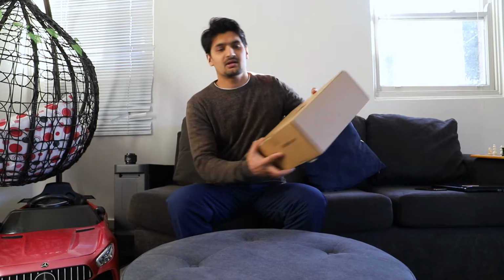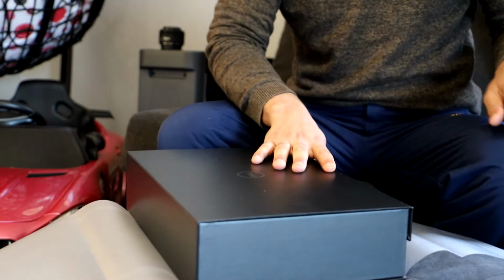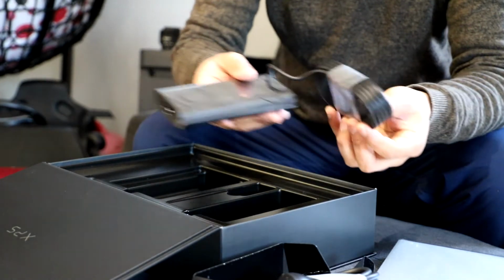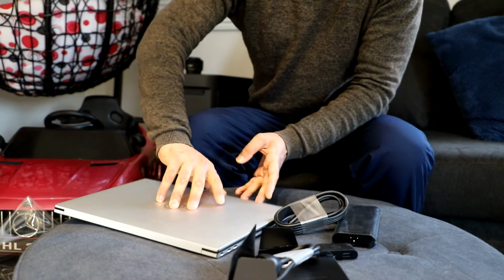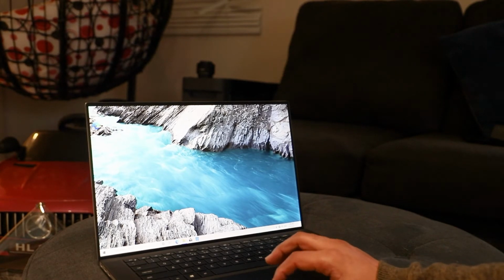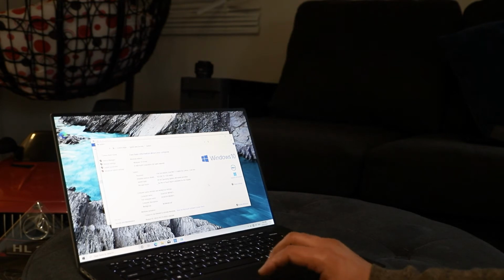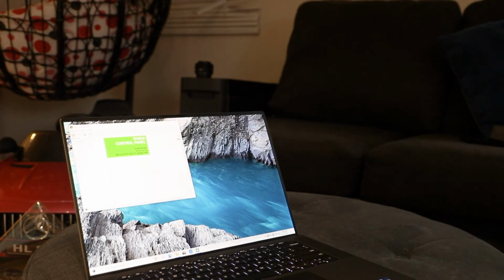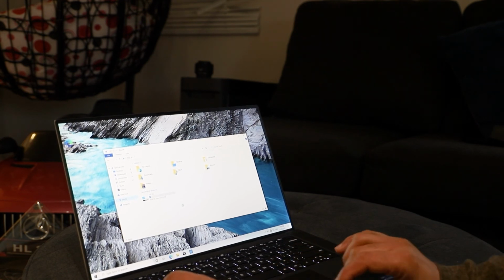New Dell XPS 15 9510 Unboxing and First Impression 2021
Unboxing of New Dell XPS 15 9510, probably the best windows laptop right now.

Dell offers numerous options for customisation of this laptop. I list here the specs of this particular unit.
Processor: 11th generation intel core i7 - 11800H, 24MB Cache, up to 4.6 GHz, 8 cores
Memory: 16GB DDR4 3200MHz
Hard Drive: 1TB M.2 PCIe NVMe Solid State Drive (SSD)
Video Card: NVIDIA GeForce RTX 3050 Ti 4GB GDDR6 [45W]
LCD: 15.6" FHD+ (1920 * 1200) InfinityEdge Non-Touch Anti-Glare 500-Nit Display
Color: Platinum Silver exterior, Black Interior
Ports:
1 USB 3.2 Gen 2 Type-C™ with (DisplayPort/PowerDelivery)
1 3.5mm headphone/microphone combo jack
2 Thunderbolt™ 4 (USB Type-C™) with DisplayPort and Power Delivery
Slots:
1 Full size SD card reader v6.0
1 Wedge-shaped lock slot
Audio and Speakers:
Studio quality tuning with Waves MaxxAudio® Pro and Waves Nx® 3D audio.
Quad-speaker design with 2.5W x2 woofers and 1.5W x2 tweeters = 8W total peak output.
3.5mm headphone/microphone combo jack featuring Waves Nx® 3D audio with headtracking.
Dual microphone array optimized with Waves MaxxVoice supporting VoIP - Microsoft Cortana capable.
Primary Battery:
3-Cell Battery, 56WHr (Integrated)
Camera:
720p at 30 fps HD camera
Dual-array microphones